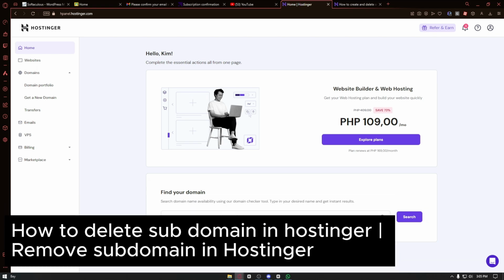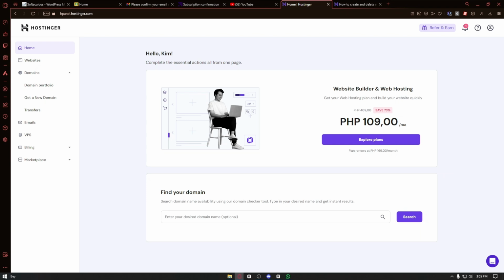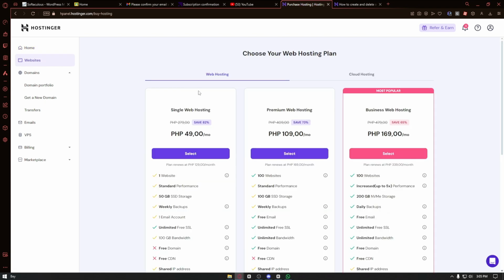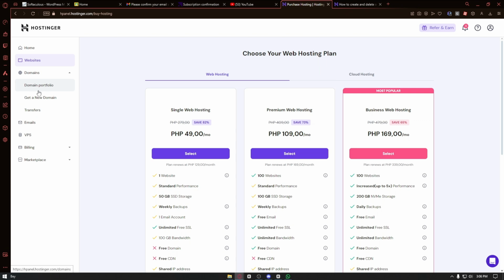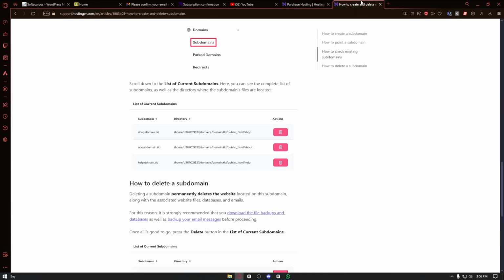How to Delete Subdomain in Hostinger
Searching for a guide on How to Delete sub Domain in Hostinger ? We've got a video for you! This video will provide a detailed explanation of How to Delete sub Domain in Hostinger . Watch our video and learn this easy process.